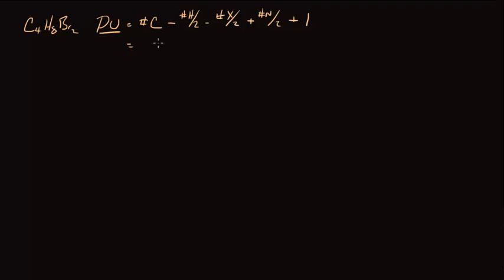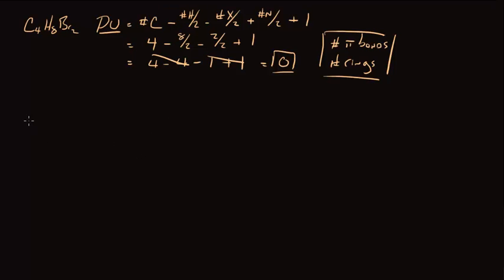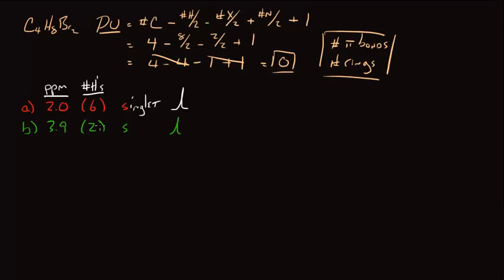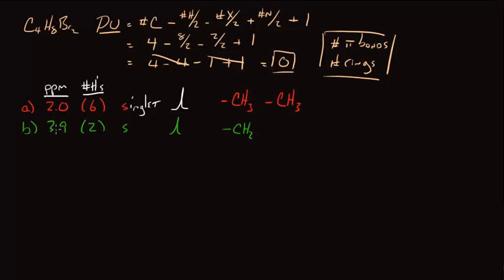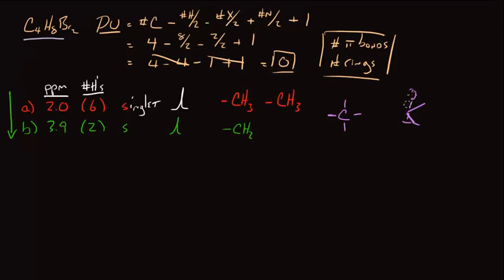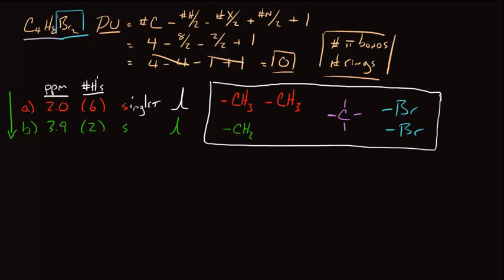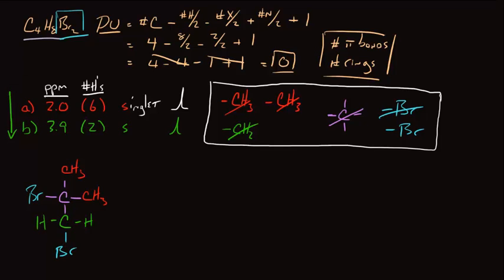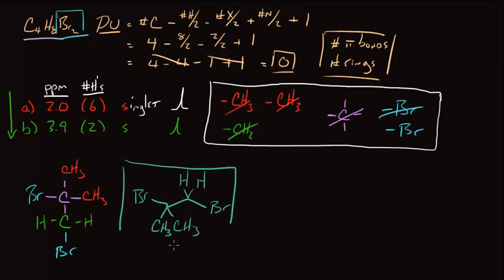NMR Spectroscopy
A simple example of molecular structure determination using data from a 1H NMR spectrum of C4H8Br2